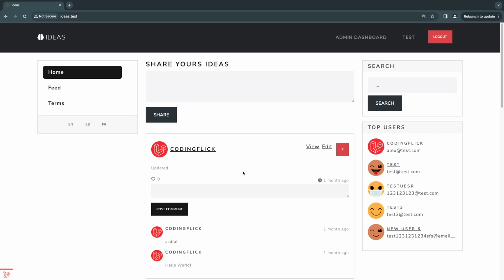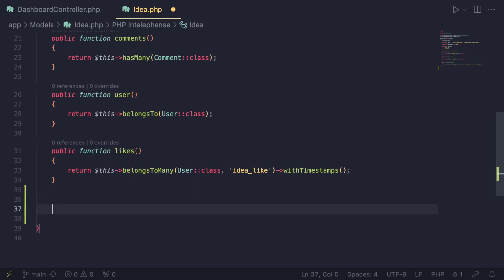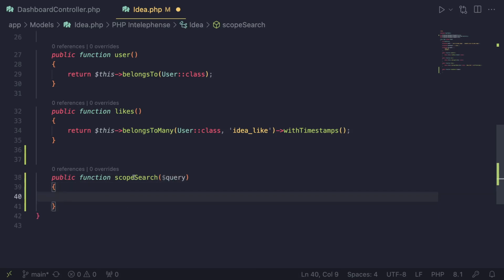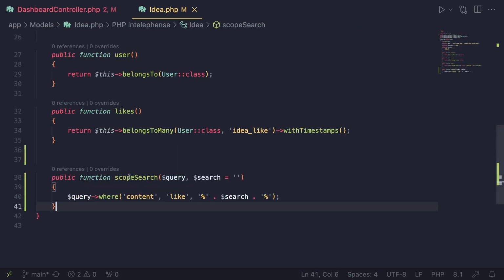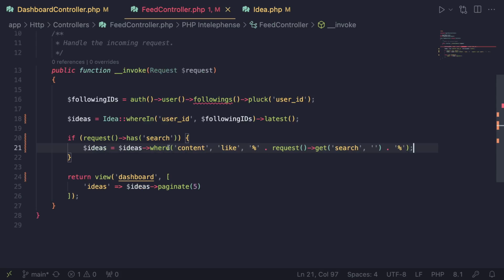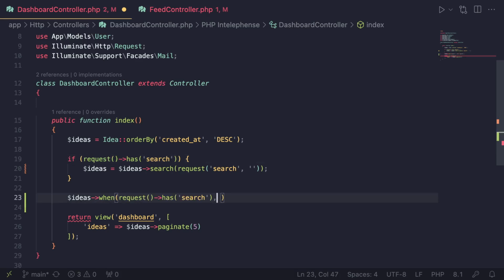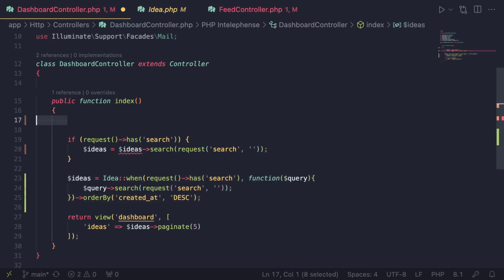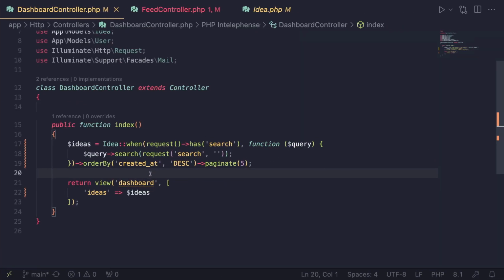Scopes | Laravel 10 Tutorial #45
On this episode, we will cover an easy way to refactor our model queries into reusable and expressive code with the help of scopes.

If you're looking to learn how to authenticate a user using Laravel 10, then this is the video for you! In this tutorial, In this tutorial, we'll create a simple registration form that users will be able to submit.

Laravel Blade global variables
Laravel Login and Authentication
Laravel form request